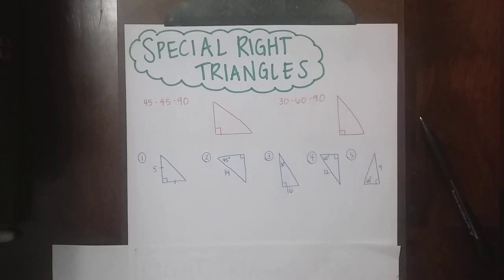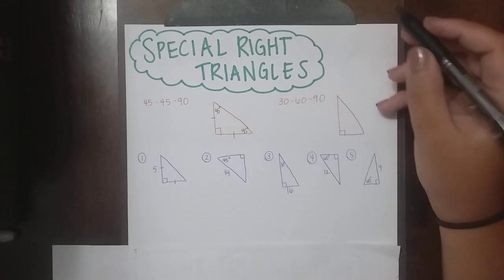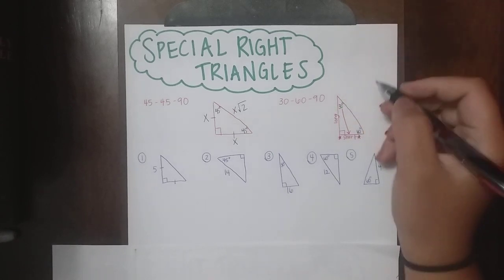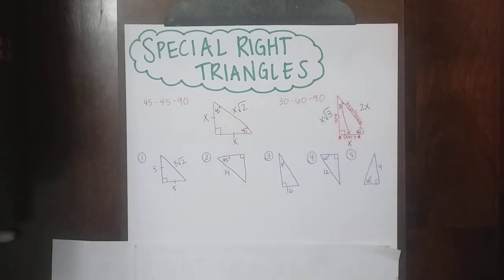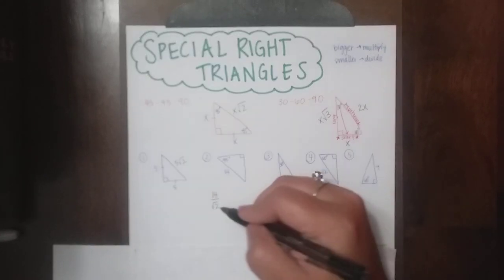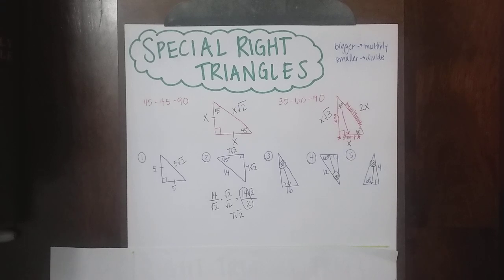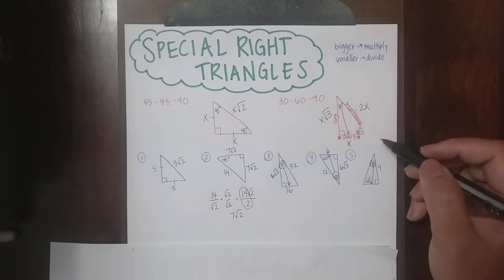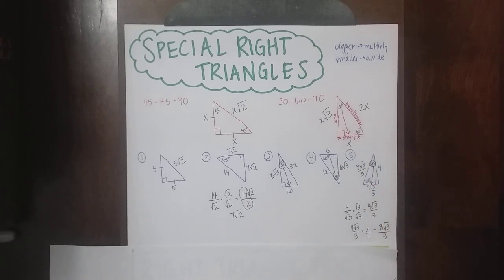Special Right Triangles (SS)